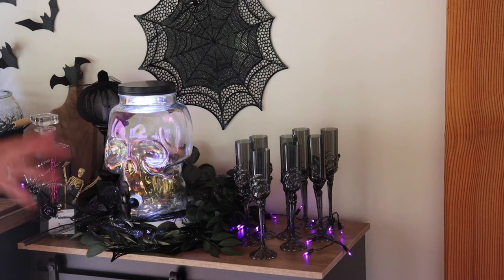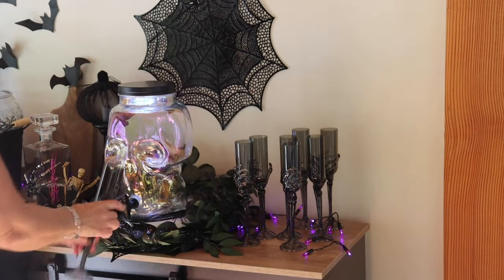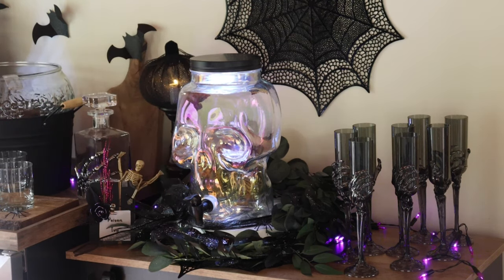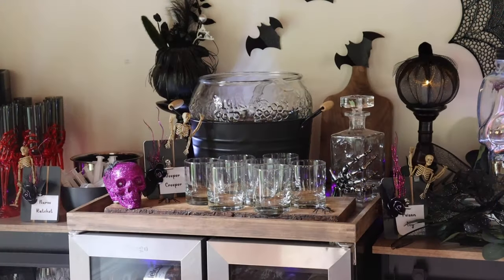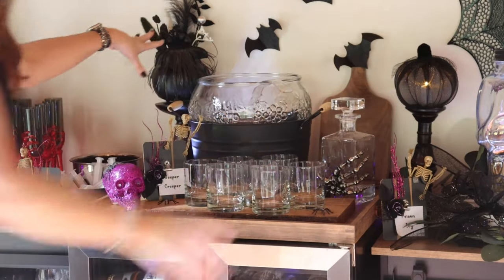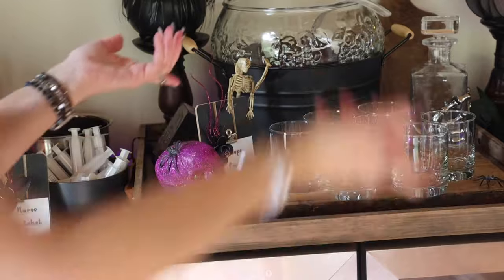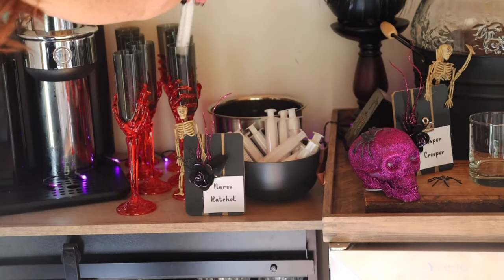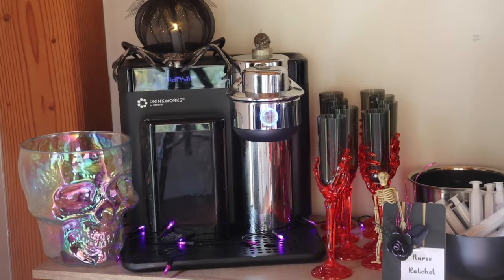CREATING A BAR FOR HALLOWEEN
🎥Brain Matter see video tomorrow
💓 Links to products ———💓
Black off shoulder top size S

Plastic glass flutes
Skull drink dispenser
Spider web placemats similar
Lounge sign
Side bar consoles
Beverage center

Sunscreen la roche posay
Winky Lux tinted moisturizer in medium
Eyeshadow Bobby brown
Blush Bayfree glow balm in nude gardenia
Estée Lauder hydra futurist in 2n1
Concealer Estée Lauder in light medium
Mascara Bobbi brown
Estée Lauder Lip liner in Rebellious rose
Estée Lauder lipstick in Rebellious rose
Setting spray Charlotte Tilbury

👗 My Measurements———-👗
Height 5’5 Weight 150
Bust 36D
Waist30/Hips40

❣️Nordstrom
❣️Express
❣️Ann Taylor